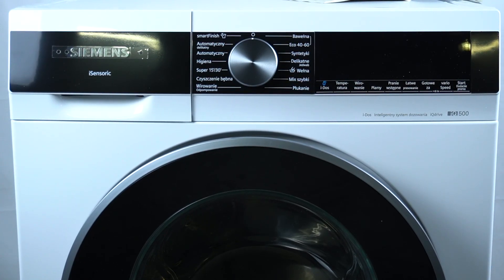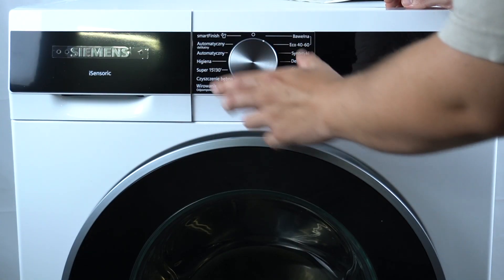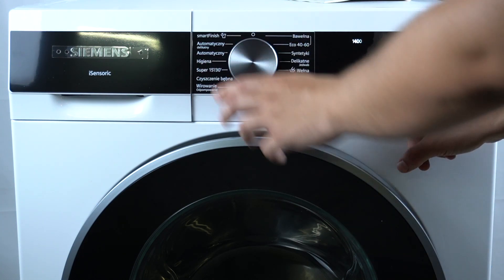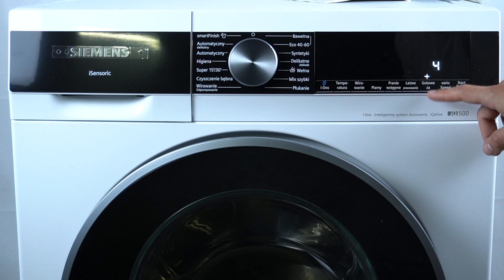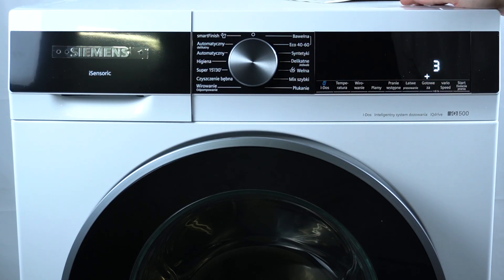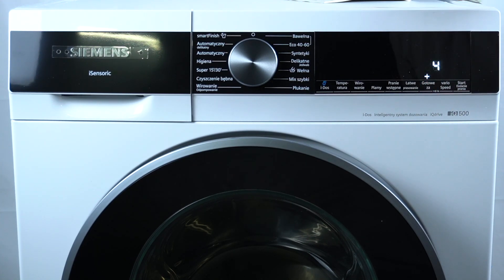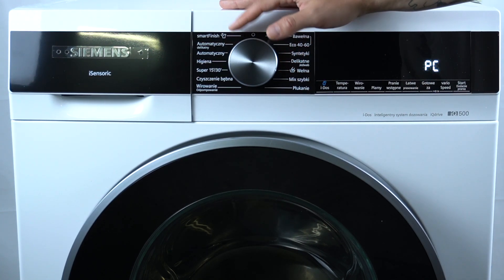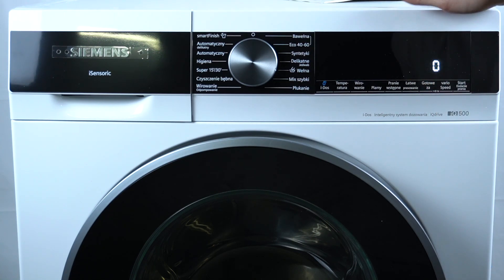Siemens Washing Machine WG44G2FCPL iQ500 - How to Check All Default Settings & Open Them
Hello everyone! In this video, we’ll walk you through how to check and open all default settings on your Siemens WG44G2FCPL iQ500 appliance. Understanding and accessing default settings is key to making sure your appliance operates according to your preferences. We’ll provide a comprehensive overview to help you navigate and adjust these settings.

How to check all default settings on Siemens WG44G2FCPL iQ500?
How to access default settings on Siemens WG44G2FCPL iQ500?
How to open and review default settings on Siemens WG44G2FCPL iQ500?